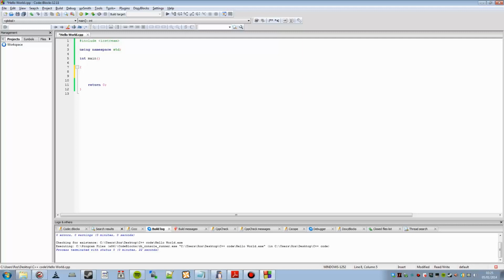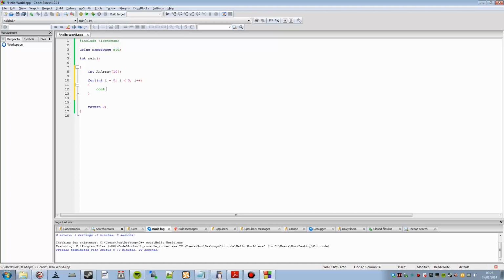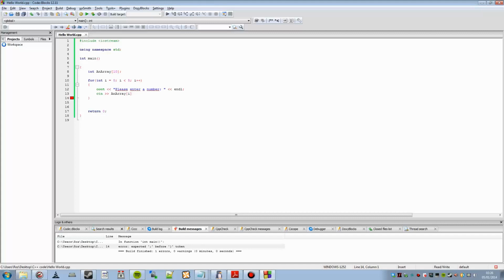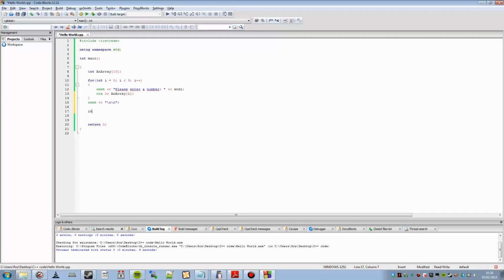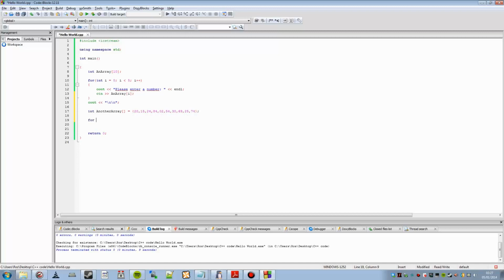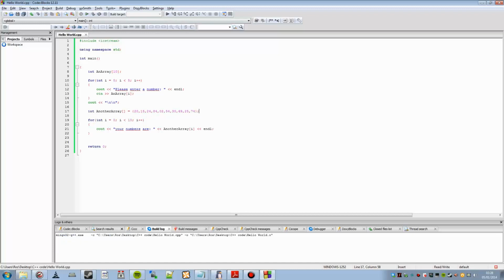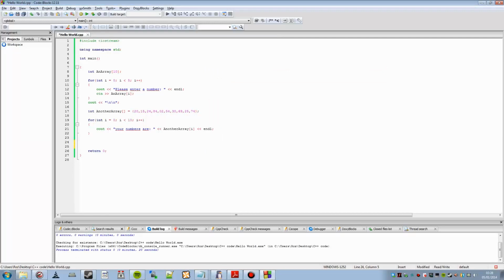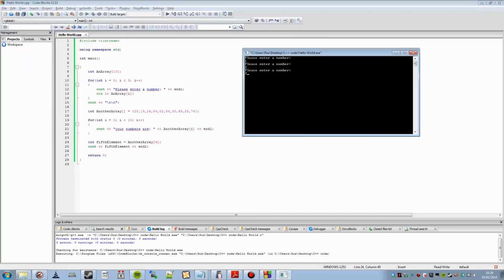C++ Coding Video 6 - Arrays.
In this video I explain how to create and use arrays.

The source code used in the video can be found

It will install pre-configured, allowing you to jump straight in!

Try to edit the code and access an index that is out of range of the array. See what error it comes up with.